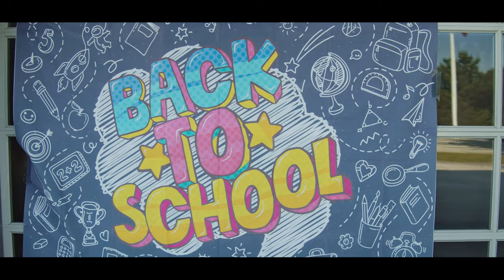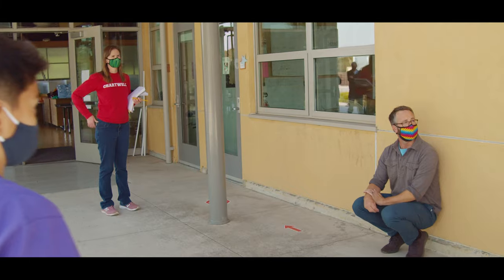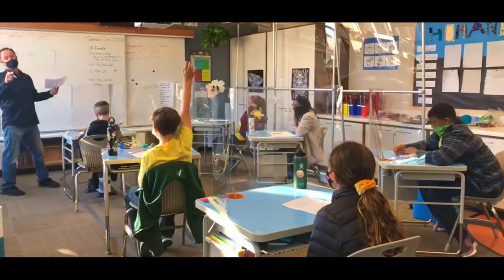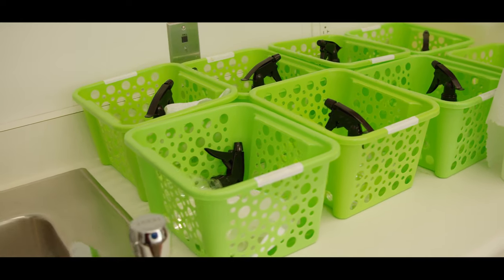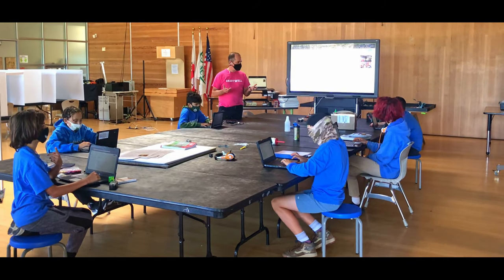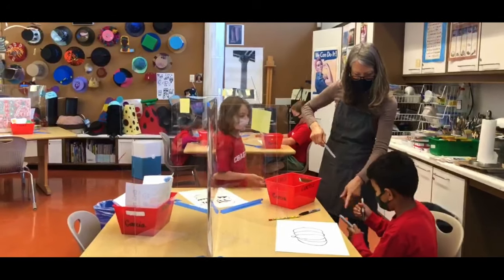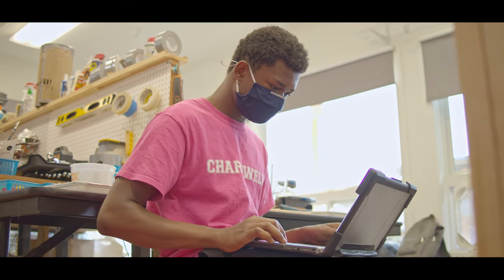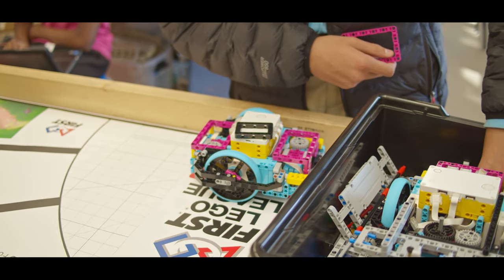Chartwell School Virtual Tour